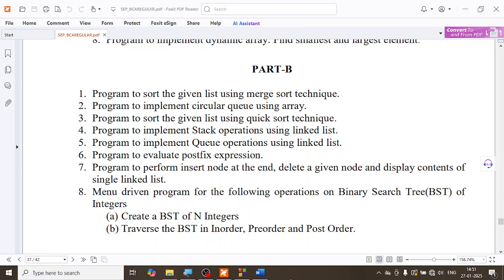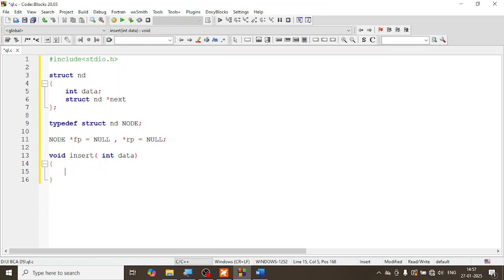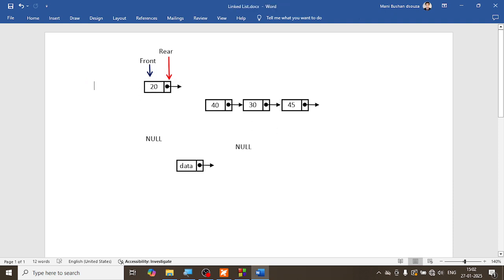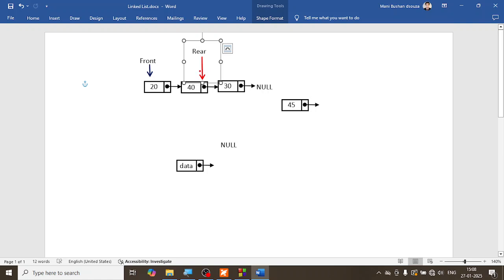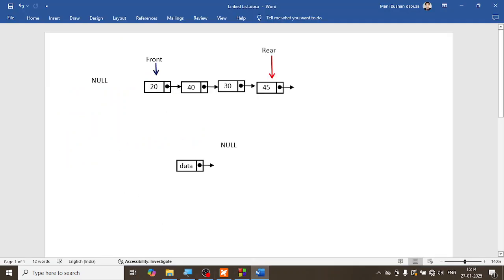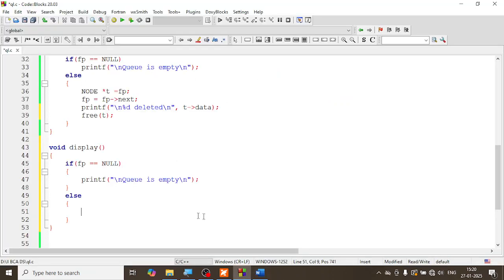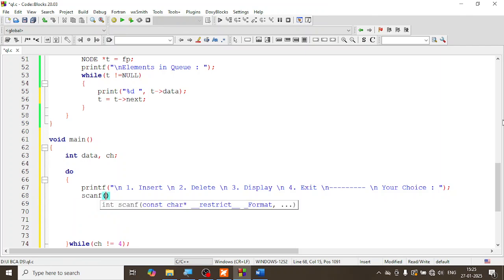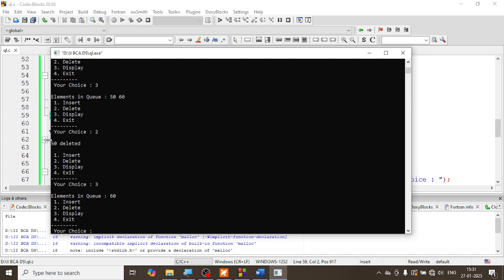II SEM BCA DS Ex B5x - Program to implement Queue operations using linked list.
Program to implement Queue operations using linked list.